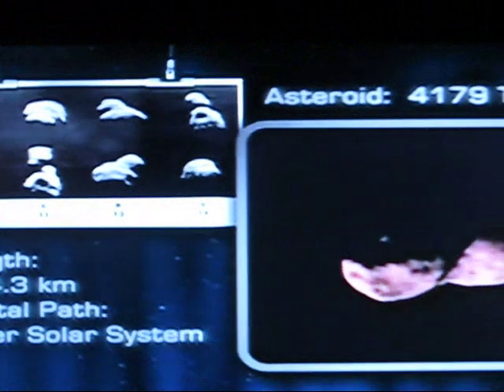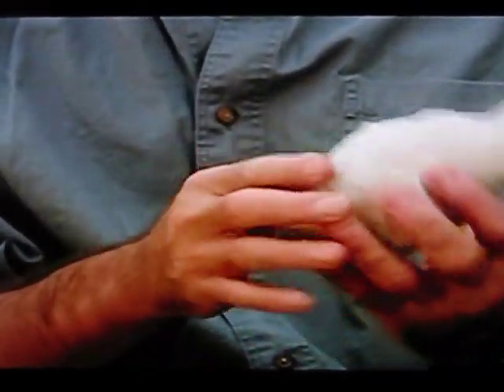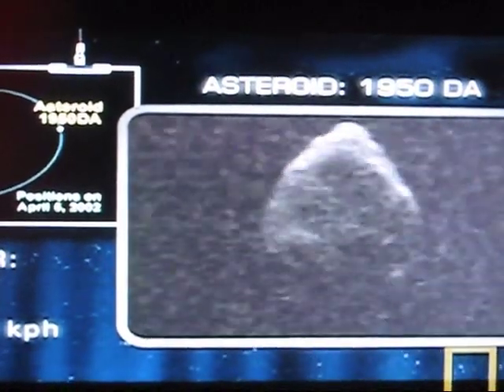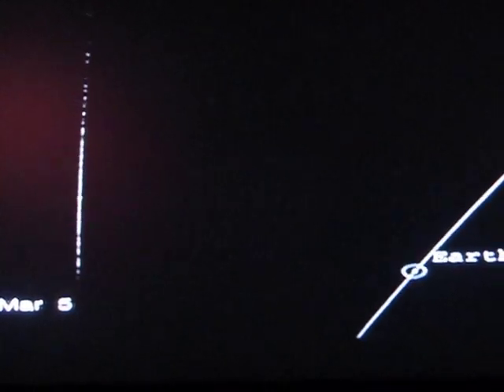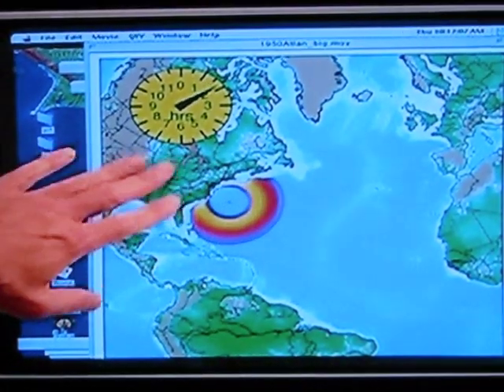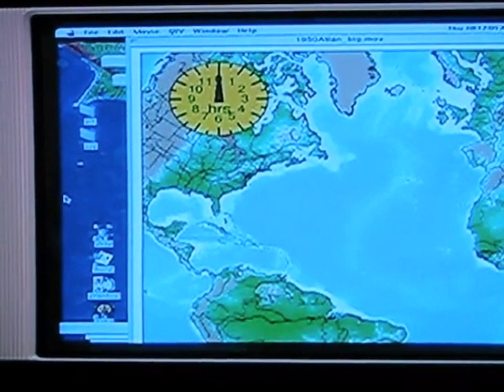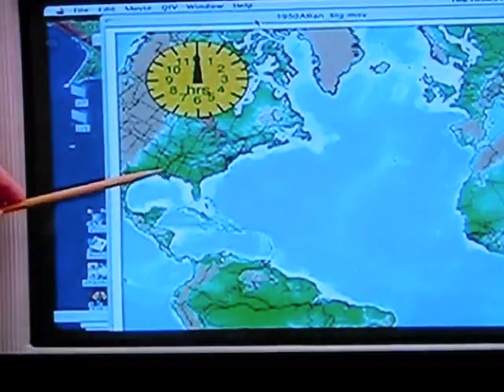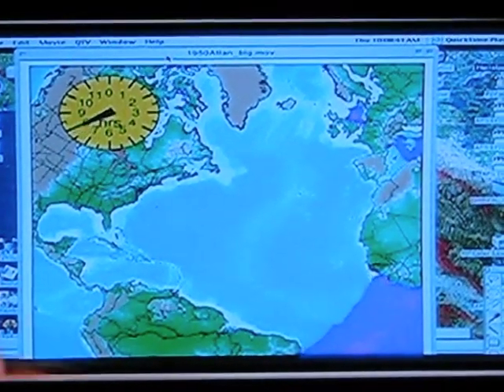Asteroids Toutatis , Eros and 1950 DA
The threat of Toutatis , Eros and asteroid 1950 DA impact if they cross earth's path